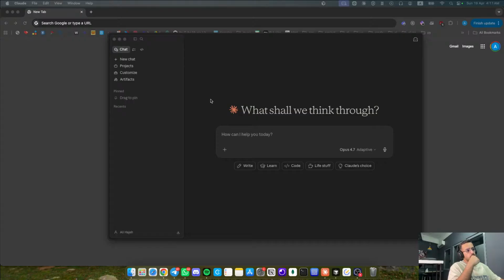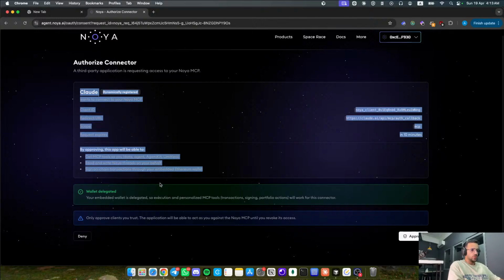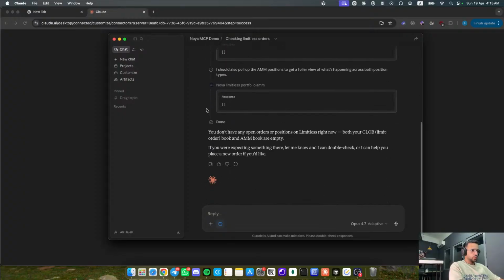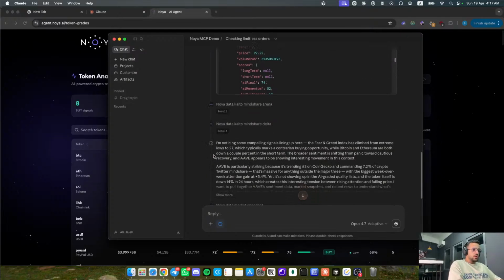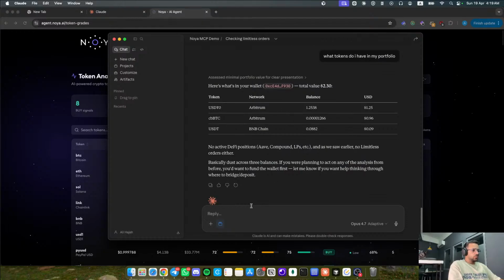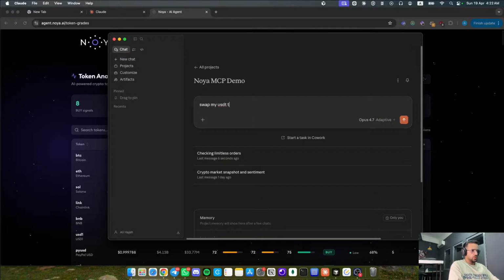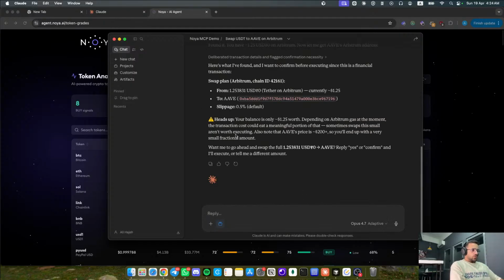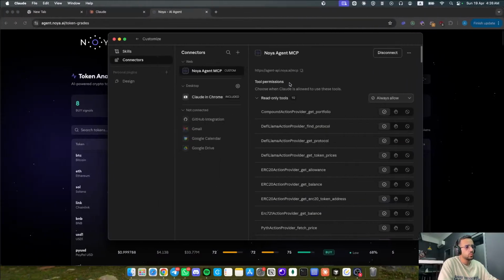Making the Noya Agent MCP more accessible!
We're making Noya Agent MCP easier than ever to plug into. In this stream, we walk through our new OAuth flow for one-click connection with Claude (no more fiddling with tokens or manual setup), plus the fixes we shipped for Limitless errors so your agent runs smoothly end to end. Come see what's new and ask us anything.